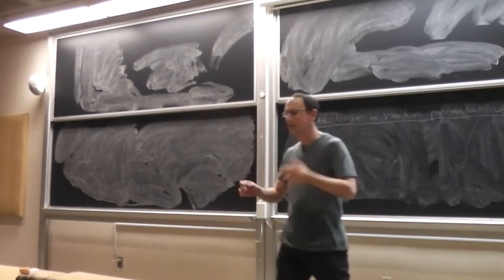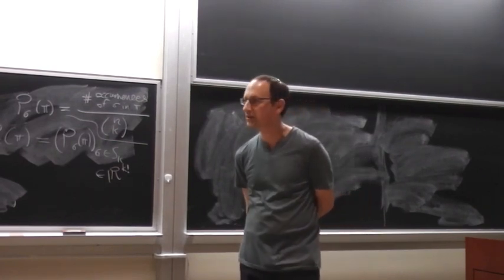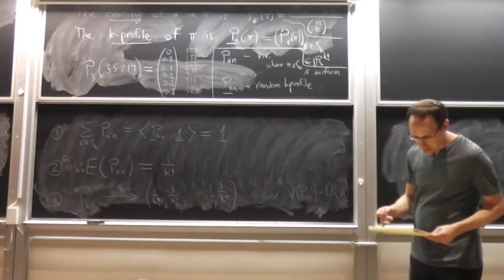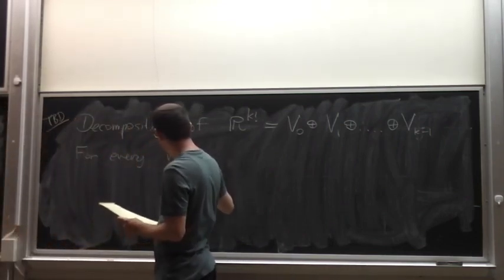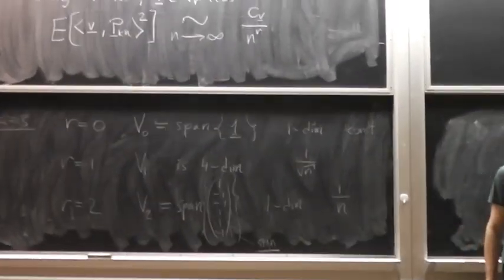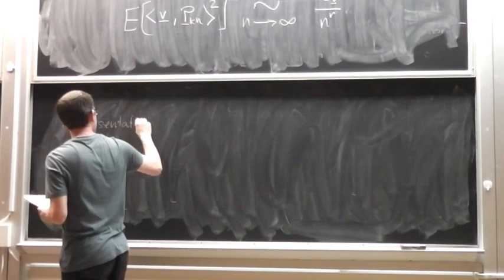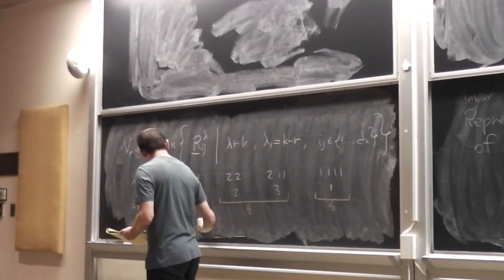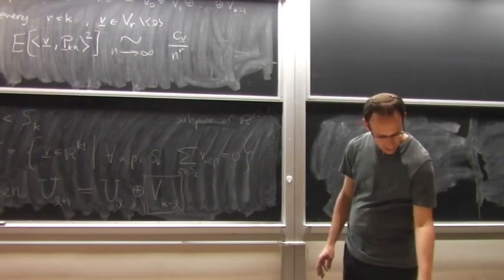Patterns in Random Permutations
Chaim Even Zohar, University of California, Davis
Rutgers University Experimental Math Seminar, February 28, 2019
Abstract: Every k entries in a permutation can have one of k! different relative orders, called patterns. How many times does each pattern occur in a large random permutation of size n? The distribution of this k!-dimensional vector of pattern densities was studied by Janson, Nakamura, and Zeilberger (2015). Their analysis showed that some component of this vector is asymptotically multinormal of order 1/sqrt(n), while the orthogonal component is smaller. Using representations of the symmetric group, and the theory of U-statistics, we refine the analysis of this distribution. We show that it decomposes into k asymptotically uncorrelated components of different orders in n, that correspond to representations of Sk. Some combinations of pattern densities that arise in this decomposition have interpretations as practical nonparametric statistical tests.